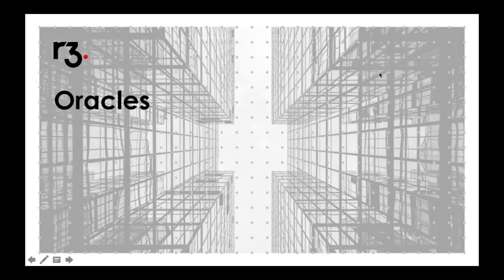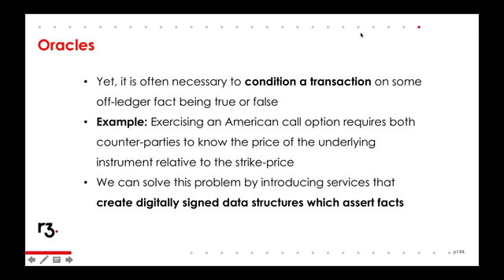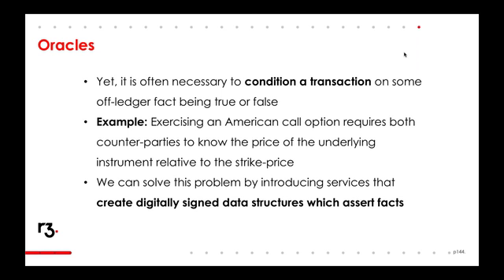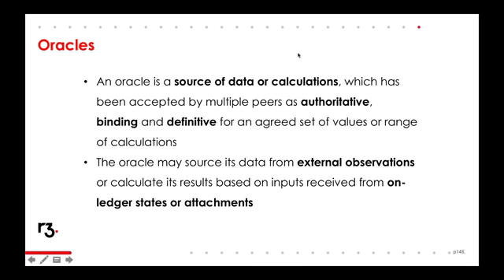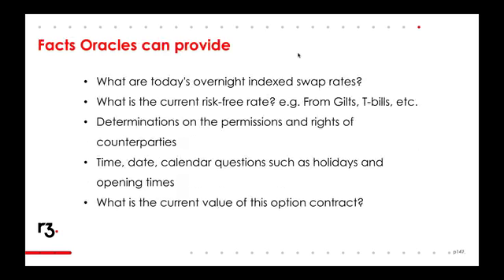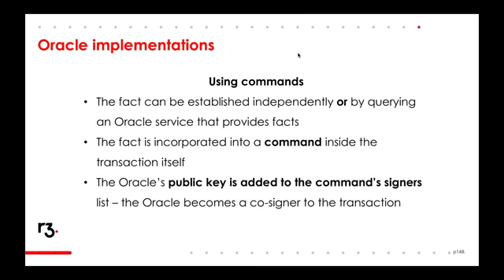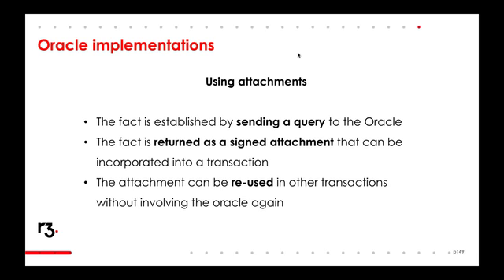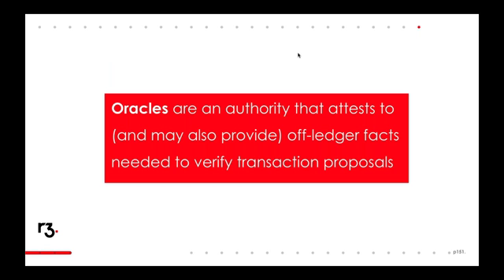Key Concepts 11 - Oracles I Centre of Excellence for Blockchain Technologies